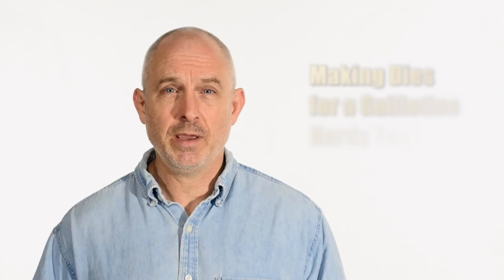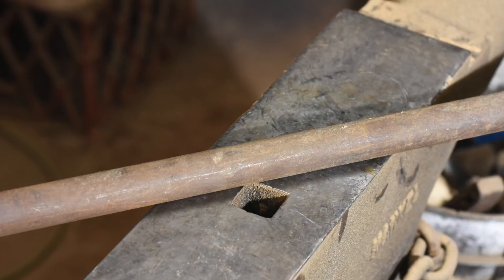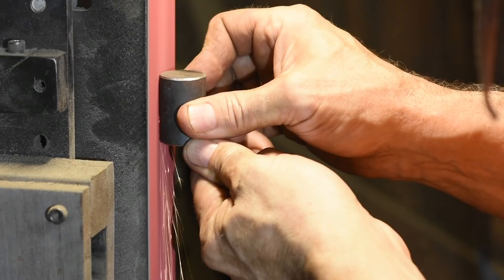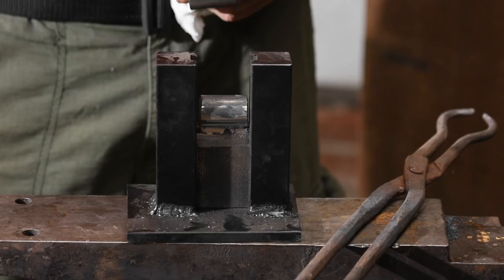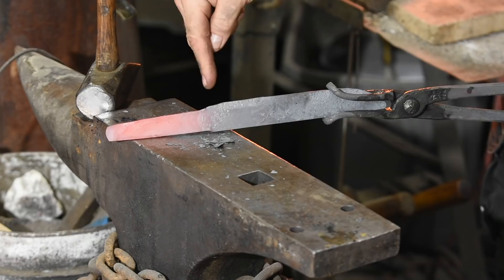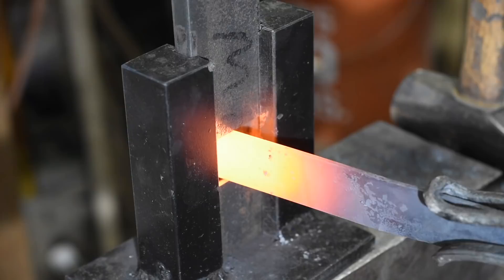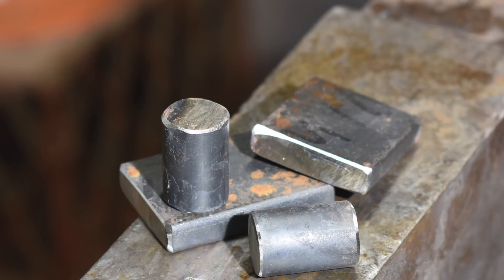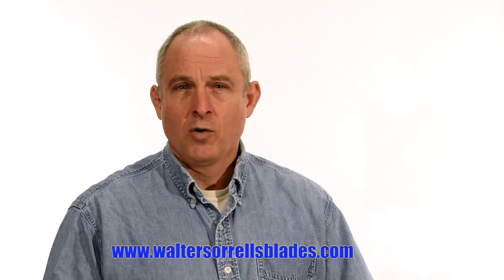Forging Tools for Knife Makers - Hardy Tool Dies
This video shows the making of several dies that fit into a so-called "guillotine" tool that inserts into the square hardy hole in an anvil.  This is a follow-up to a previous video about the making of the hardy tool itself.